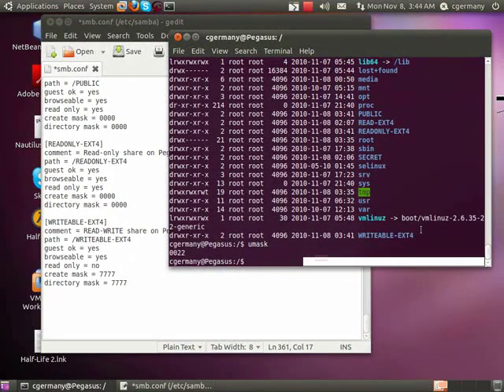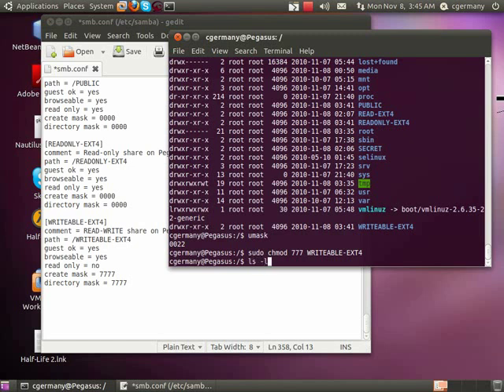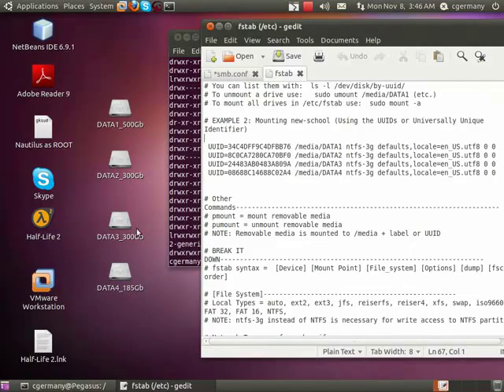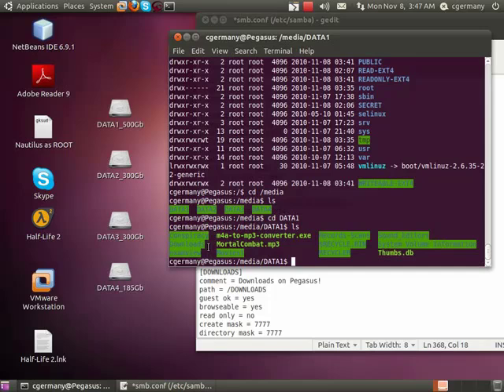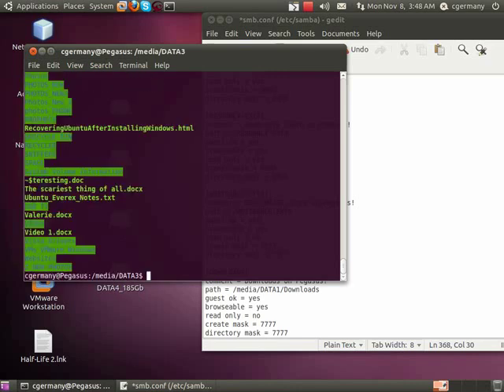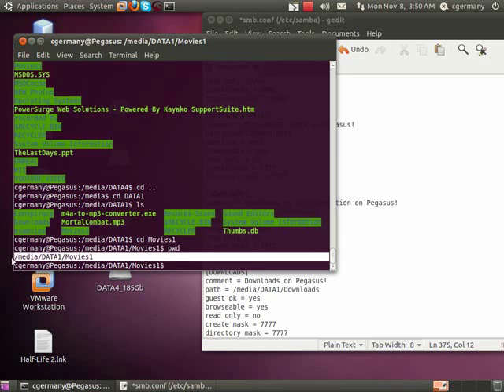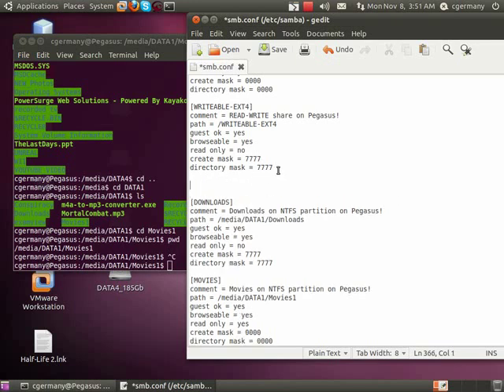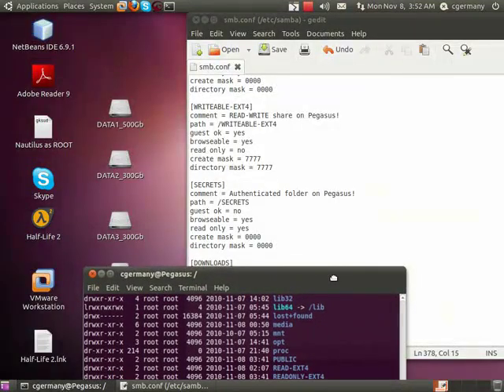Configuring SAMBA in Ubuntu - Part 2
Configuring SAMBA in Ubuntu 10.10 Maverick Meerkat, setting up a Linux-Windows file server and configuring network and local permissions and access control.